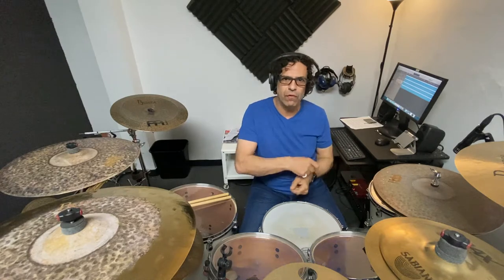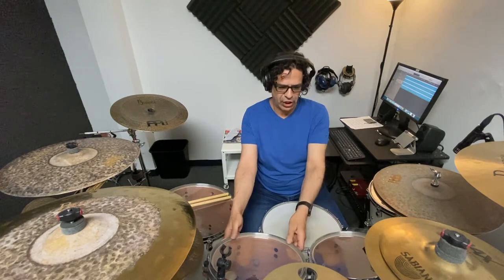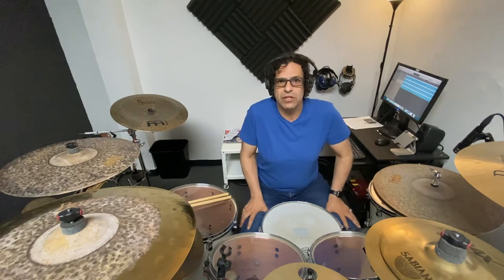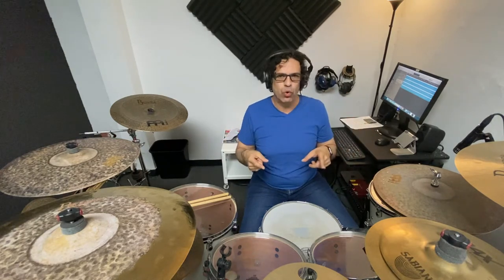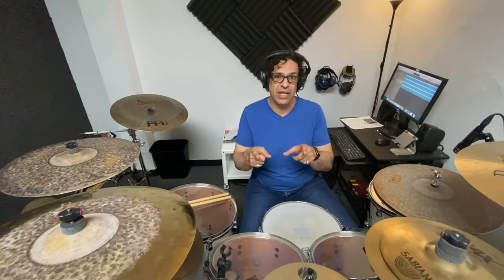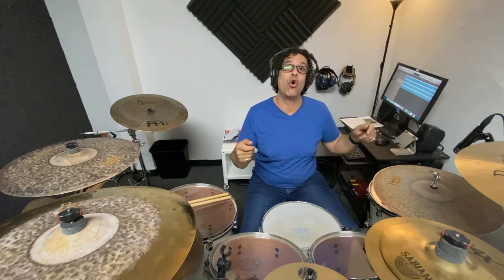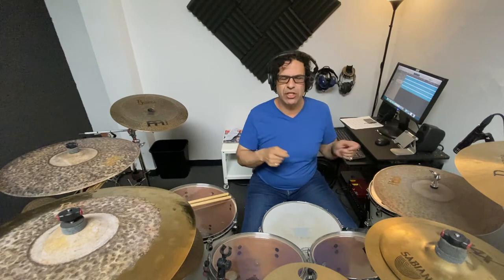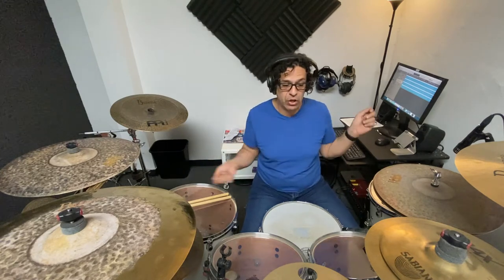This Linear Rock Groove Makes People Horny! : FREE Drum Lesson (Paul Monroe)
This linear rock groove might make you horny so be careful.  Linear grooves and fills are my favorite drum beats to play hands down.  Linear means that no 2 limbs hit the drums at the same time.  In this video, I will show you very slowly some really cool linear rock grooves that you will be able to use on the drum set right away.  I start slow and build from there and then finally giving you plenty of variations to play with.  This will definitely get your rock drumming to the next level for sure.  Practice!